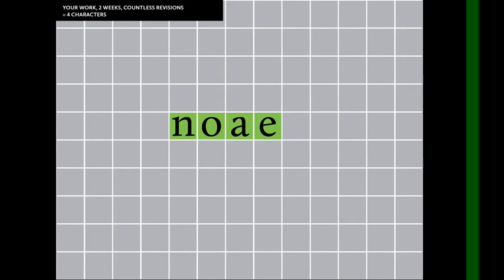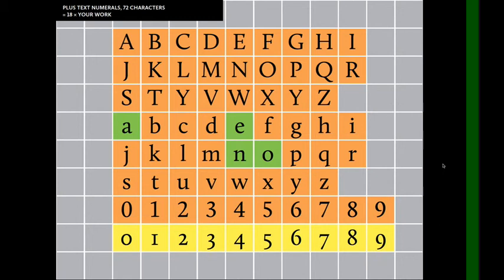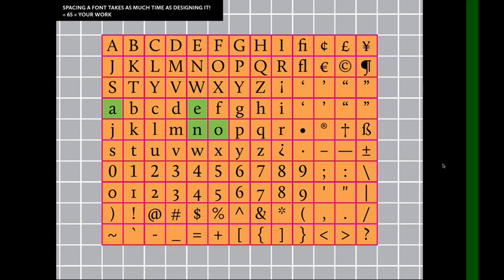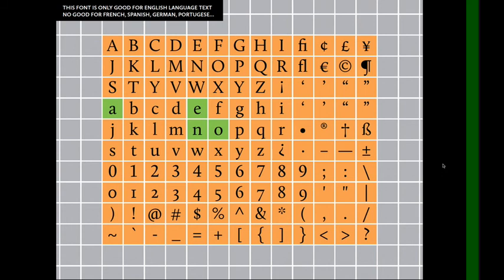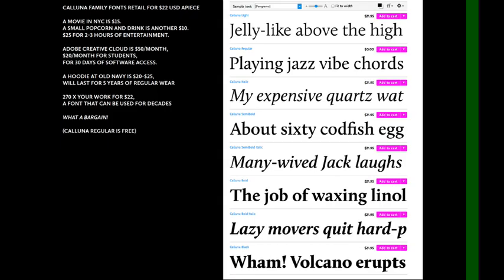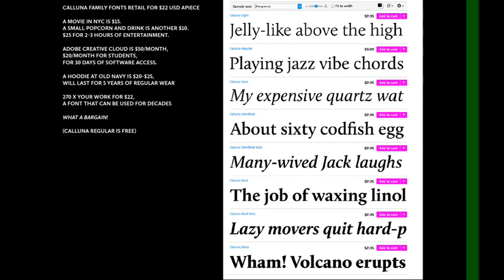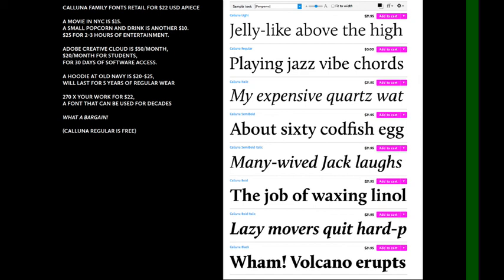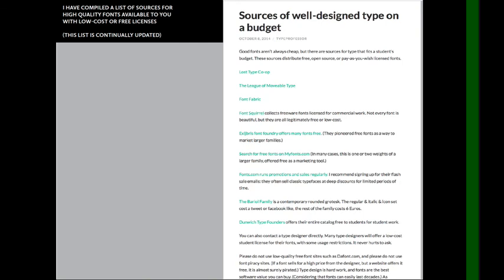The Value of Type